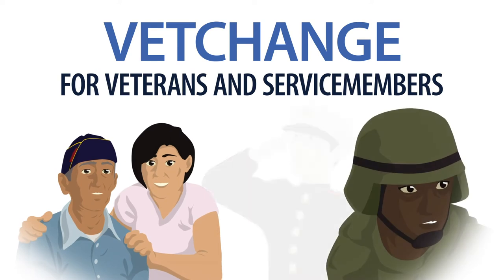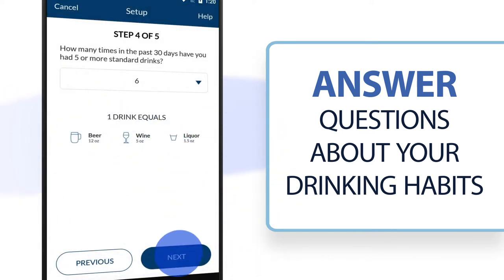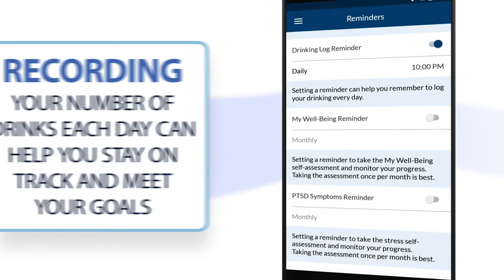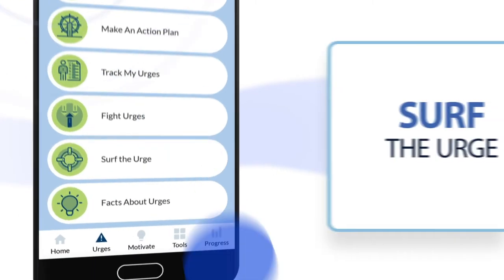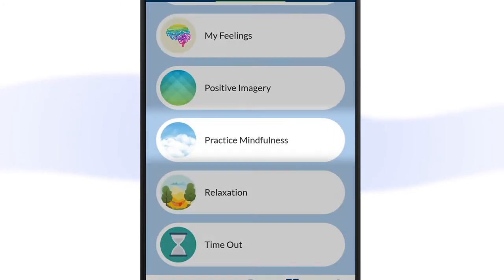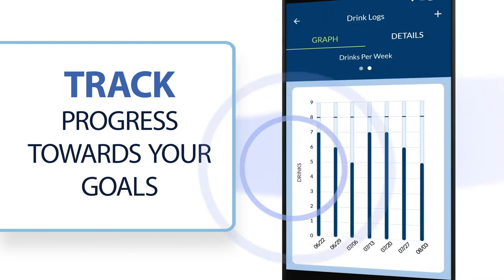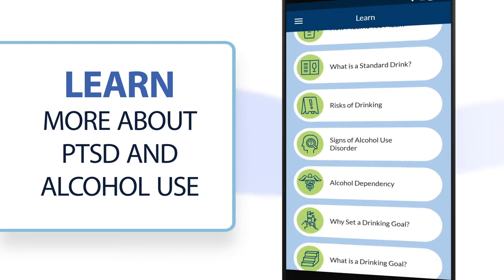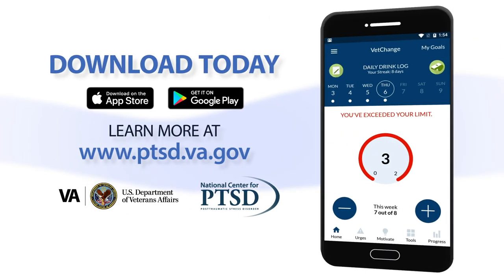Introduction to the VetChange app for PTSD and problem drinking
VetChange is a free mobile application for Veterans and Service members who have posttraumatic stress disorder, or PTSD, and are interested in learning to manage problem drinking. It was created by a team at the National Center for PTSD, Department of Veterans Affairs. This app provides users with education about healthy drinking guidelines, a self-assessment and daily log to track drinking habits and set personal goals, tips to manage the urge to drink, tools based on symptoms of PTSD the user may be experiencing, and opportunities to find support. This app can be used by people who are in treatment as well as those who are not. VetChange is not intended to replace treatment with a provider.